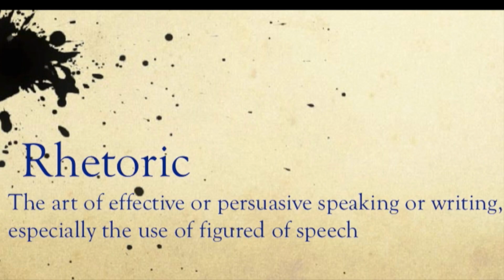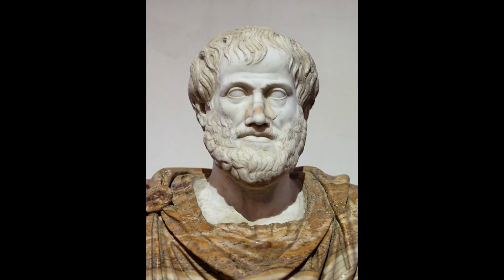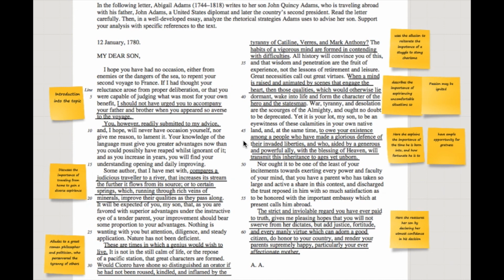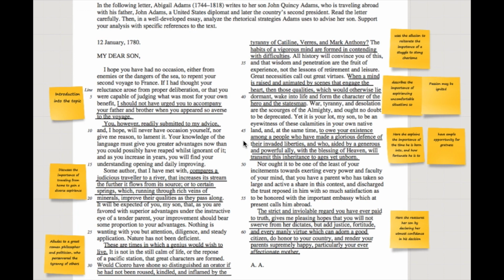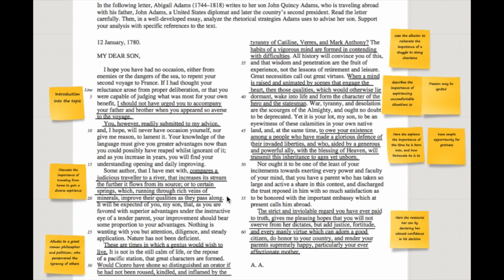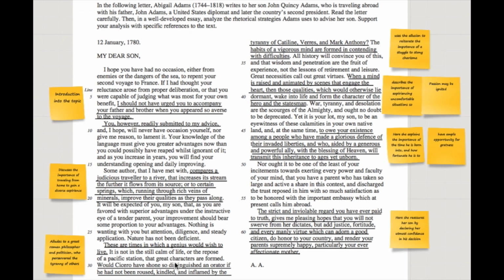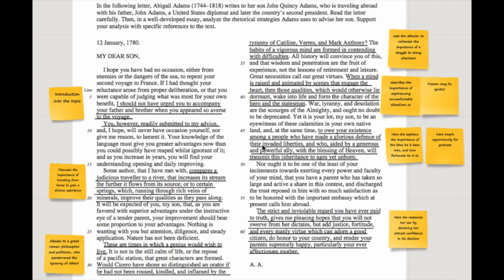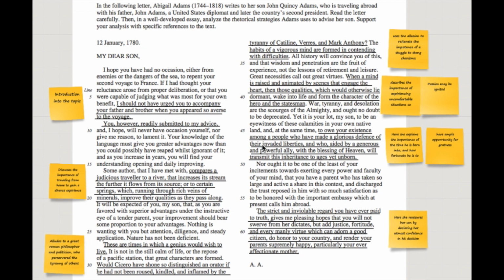AP Lang Crash Course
AP Language and Composition Crash Course on Rhetorical Analysis

***The Crash Course Intro and Music to Crash Course belongs to the copy rights of John and Hank Green Thank you to you guys on letting us borrow your cool ideas for our video project***